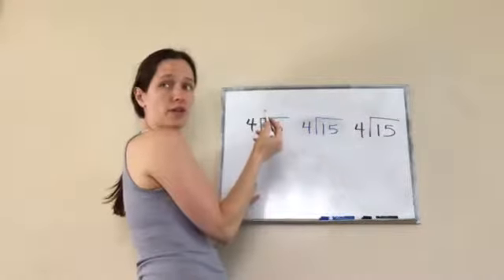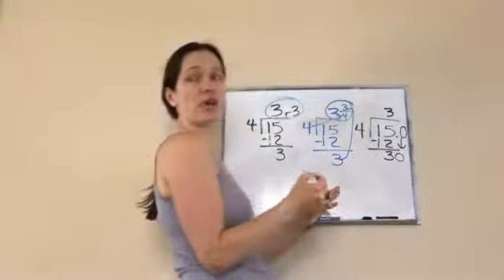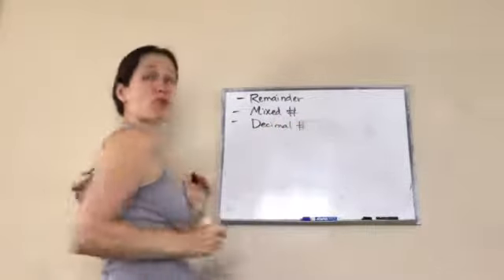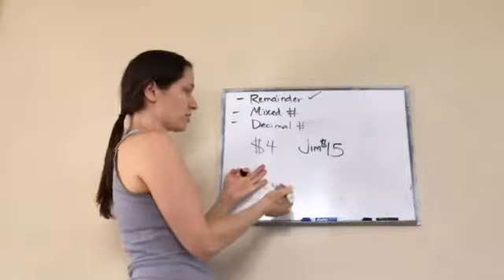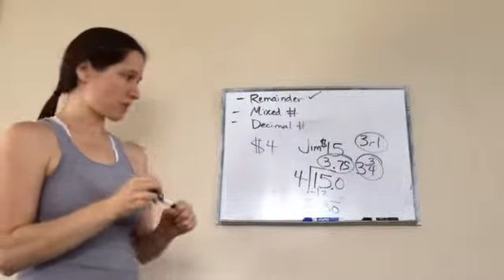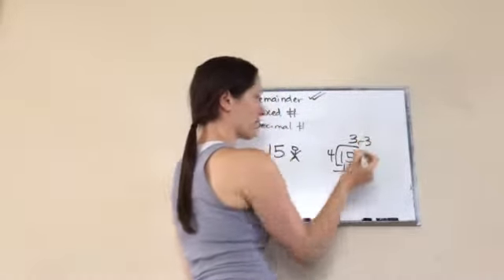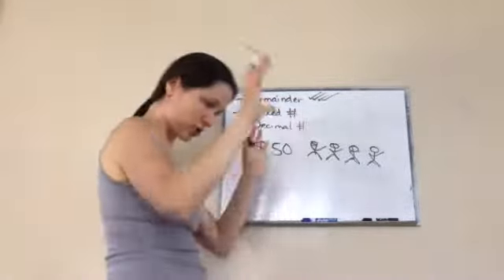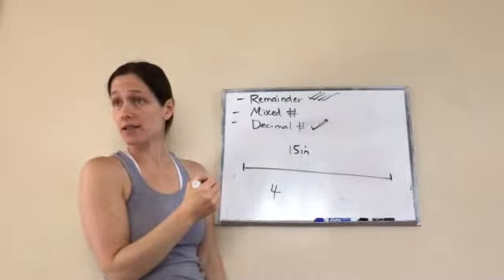Saxon Math 6th Grade – Lesson 111 - Applications Using Division